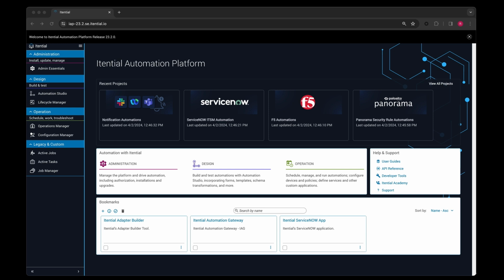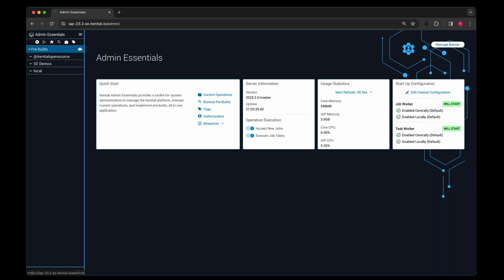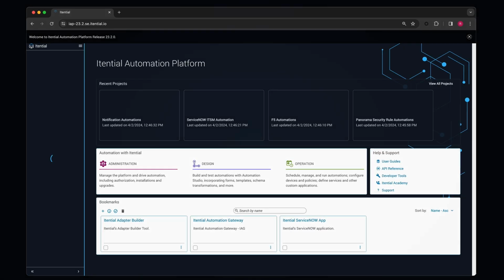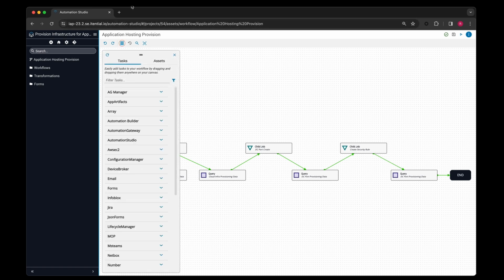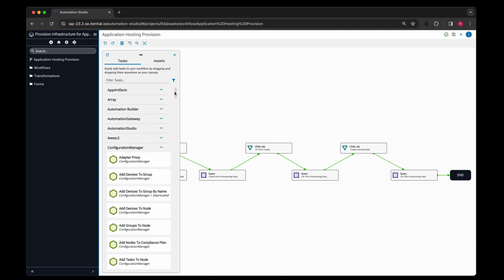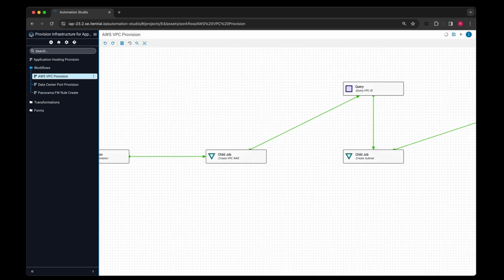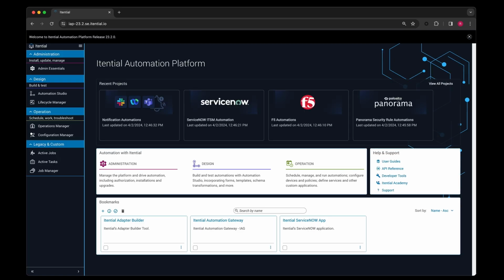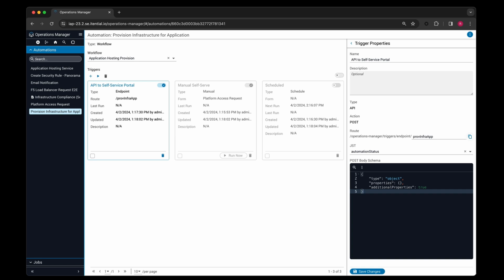Itential Platform Demo Overview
The Itential Platform was purpose-built to provide NetDevOps teams with the full capabilities needed to automate and orchestrate their networks, no matter how complex or distributed they are.

As the only SaaS-based network orchestration platform, Itential provides flexible integration with any network infrastructure, cloud or IT system, the ability to manage config for Day 0/1 deployment and Day 2 changes and beyond, and a low-code drag-and-drop canvas to rapidly build end-to-end orchestrated workflows.

In this demo, get an overview how the applications in the platform work together to orchestrate common tasks and processes:

• Quickly integrate with traditional and modern network solutions along with all of your IT systems to include in orchestrated workflows.
• Automate network operations of any type and complexity, from routine operations to device configuration and compliance and remediation to service lifecycle.
• Easily collaborate and build workflows leveraging pre-built modular assets such as integrations, data transformations, forms, and more with a low-code, drag-and-drop visual canvas.
• Publish automations in a variety of ways to be consumed by end users, such as to pipelines, to ITSM systems, and for forms-based input.

Chapters
0:00: Introduction & Platform Overview
0:51: Overview of Admin Essentials
1:37: Overview of Automation Studio
3:34: Overview of Operations Manager